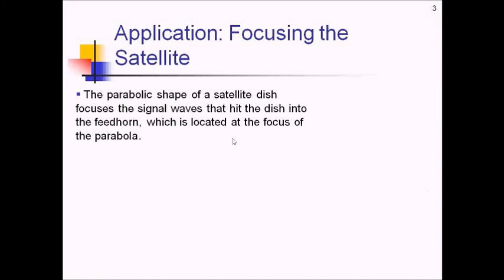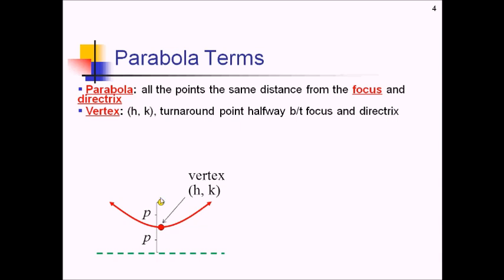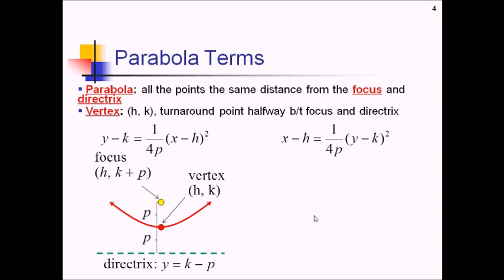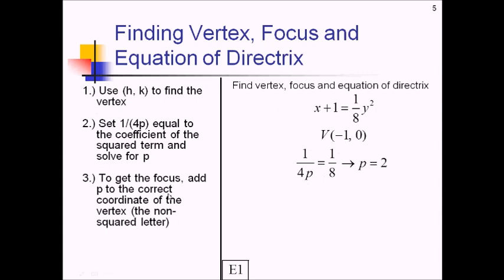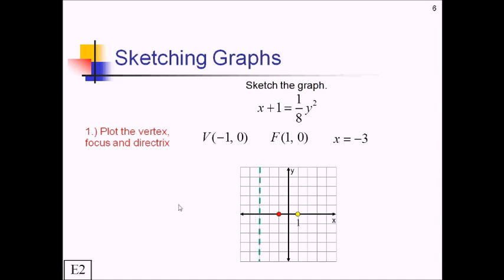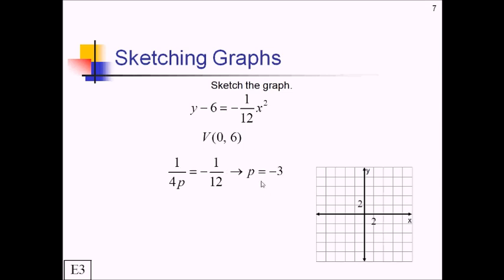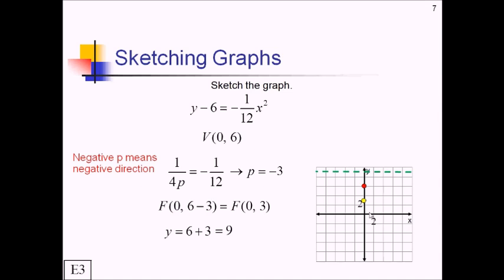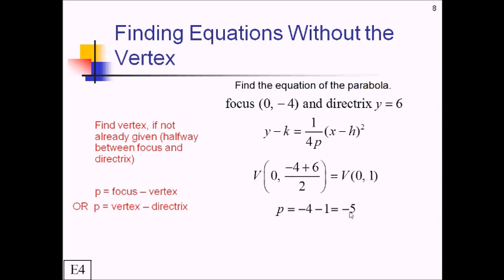Parabolas (Conic Section Style): Lesson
Lesson showing how to find equations of parabolas and graph parabolas.